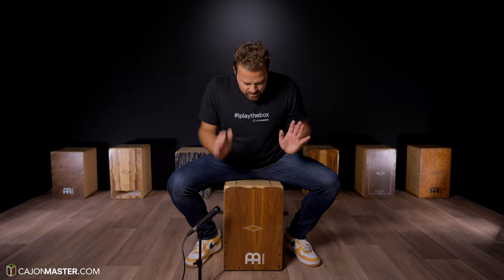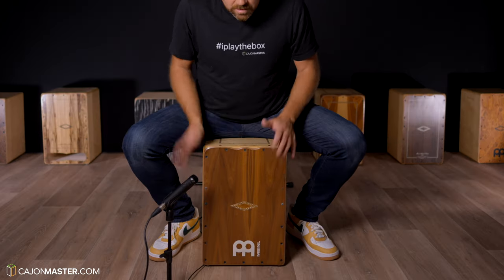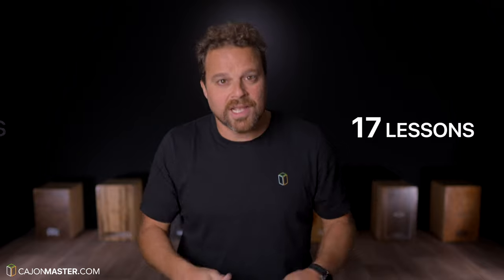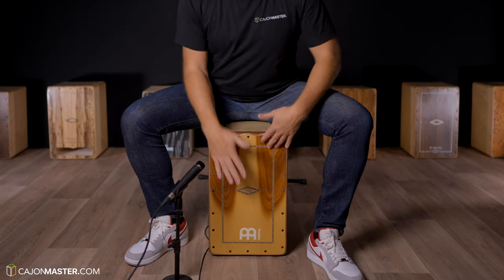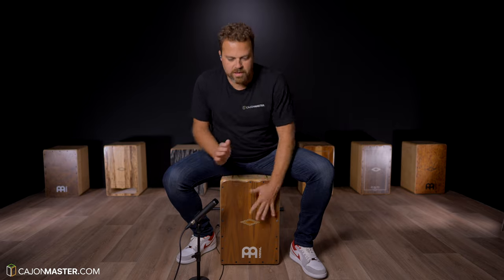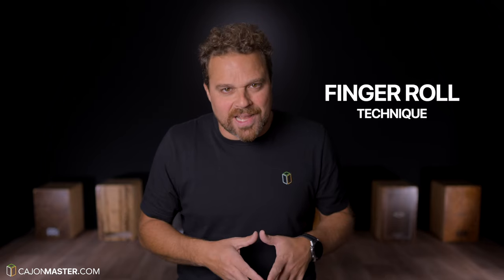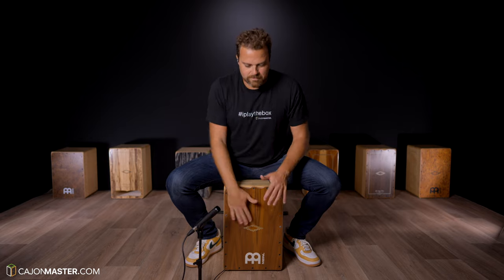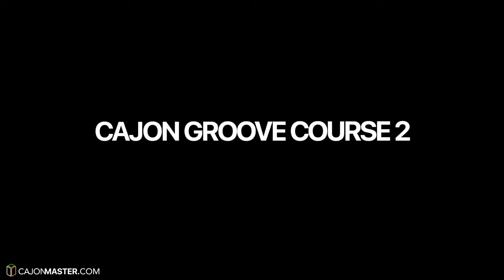NEW COURSE!! Cajon Groove Course 2 - CajonMaster.com